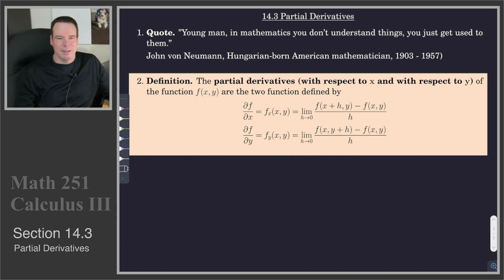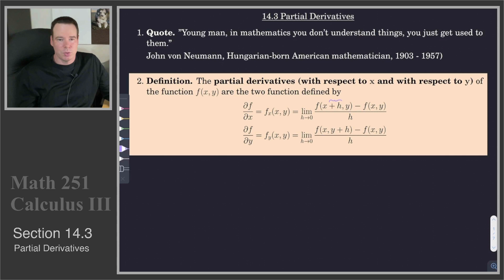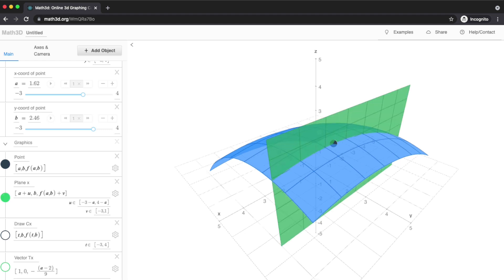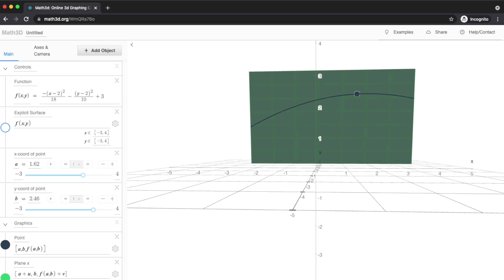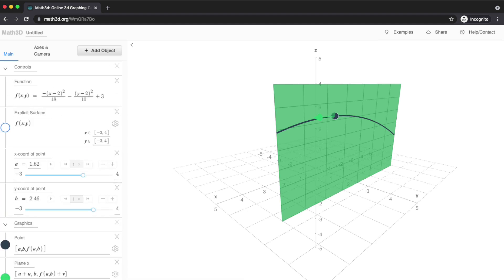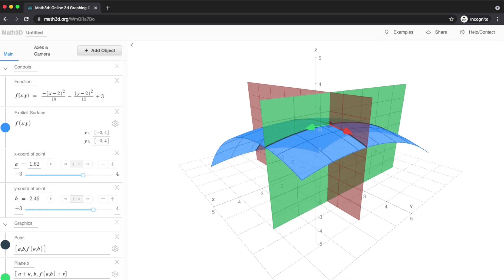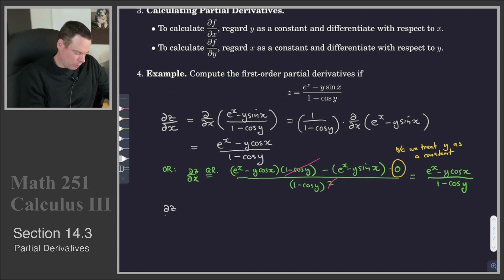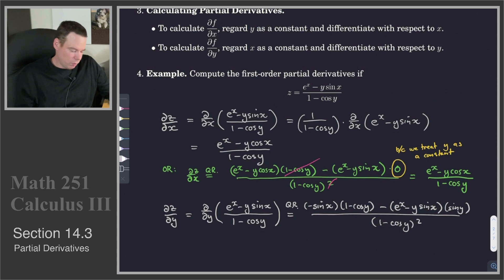Math 251 - Section 14.3 - Partial Derivatives (1 of 2)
Section 14.3 - Partial Derivatives (1 of 2):
First-order partial derivatives: definition and examples.